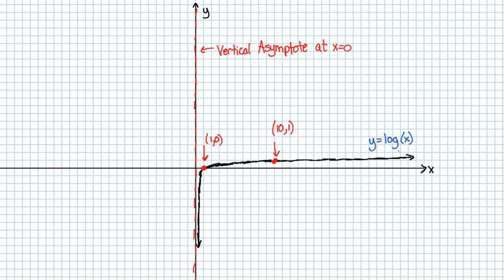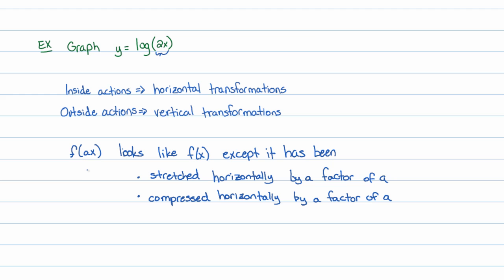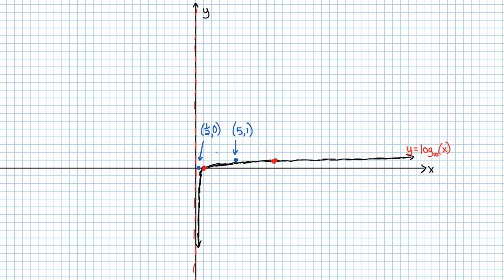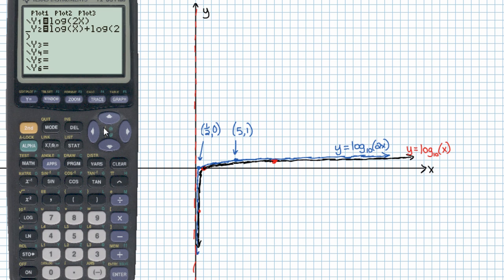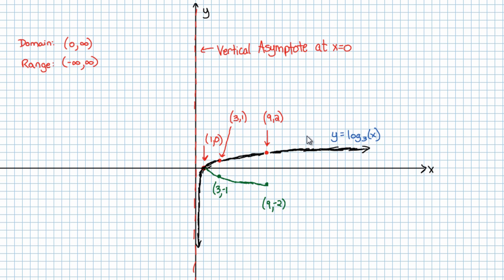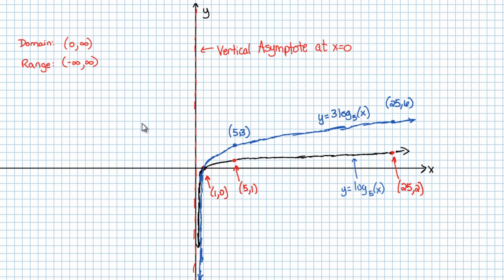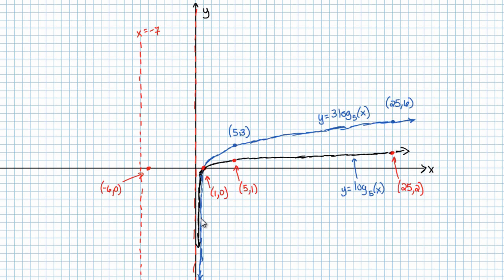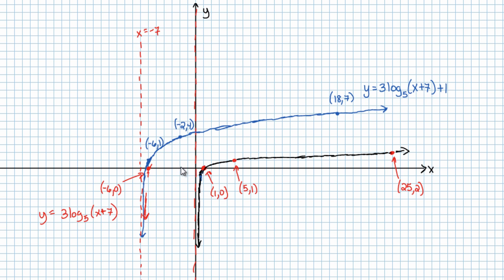.Lecture: Graphing Transformations of Logarithmic Functions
In this video, I show how to use transformations to graph logarithmic functions.